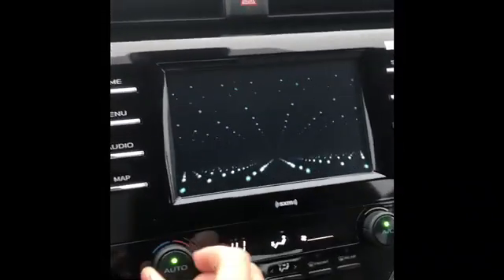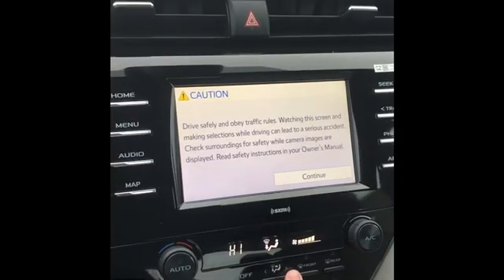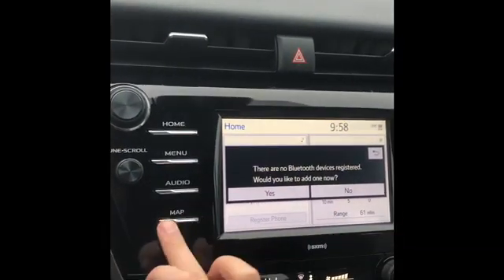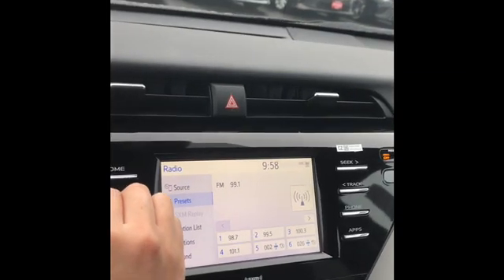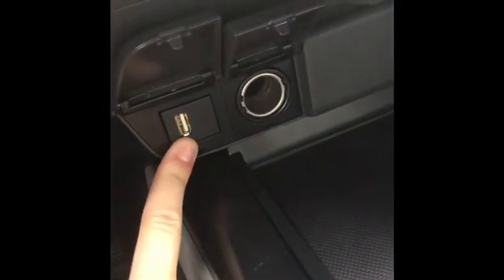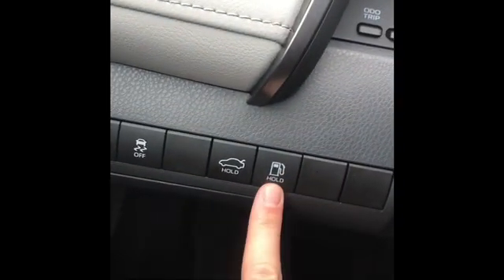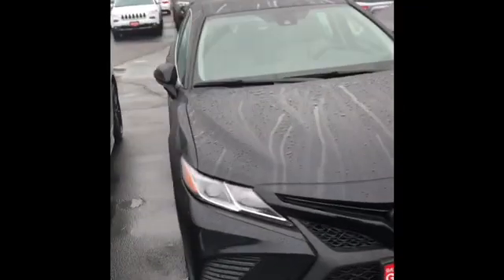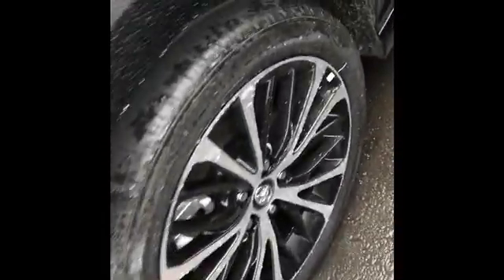Camry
Our inventory is insane right now for our end of the year sales!!